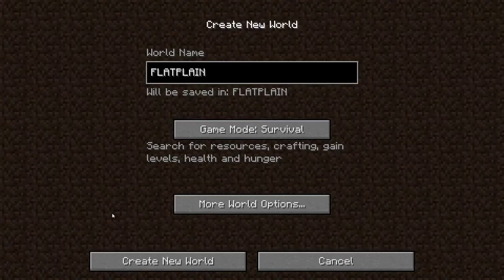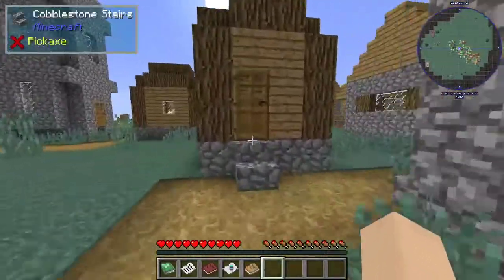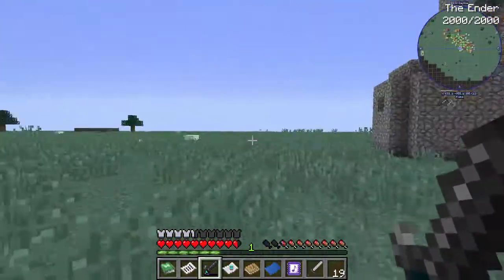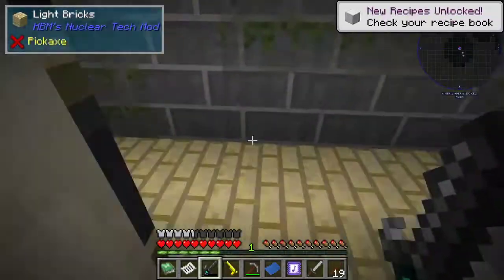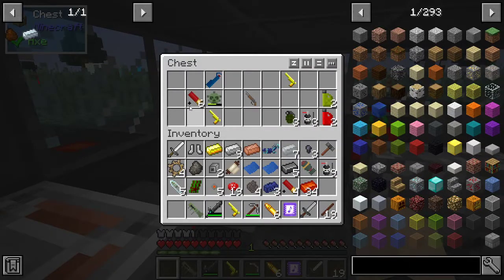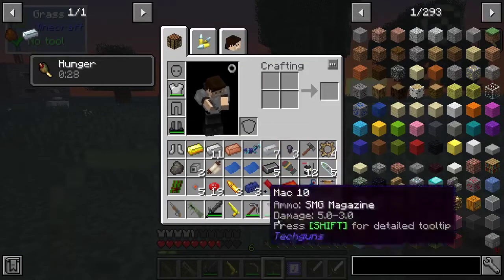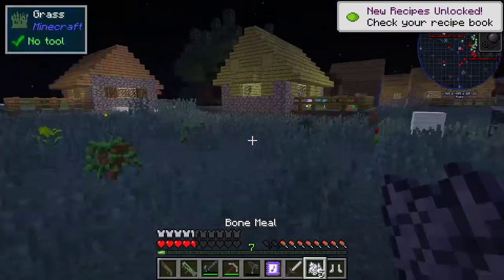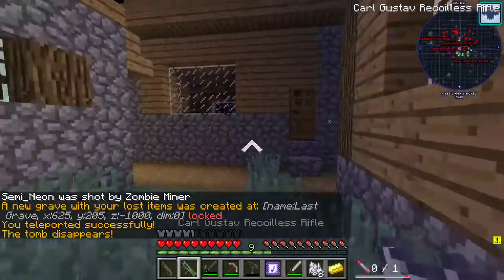FLAT AGAIN?! NOW WITH TREES